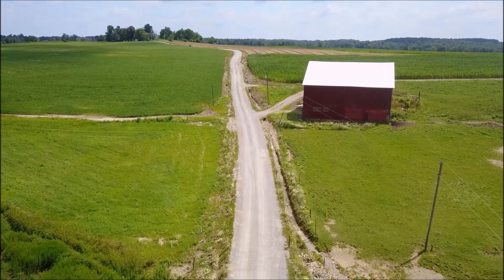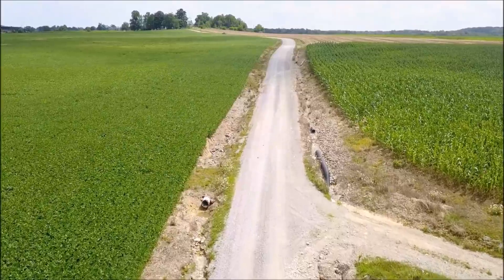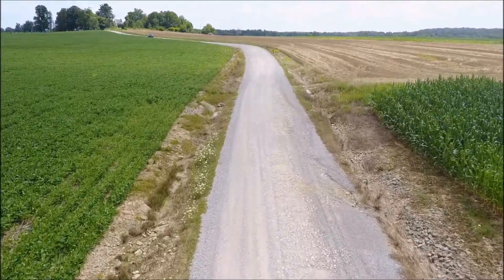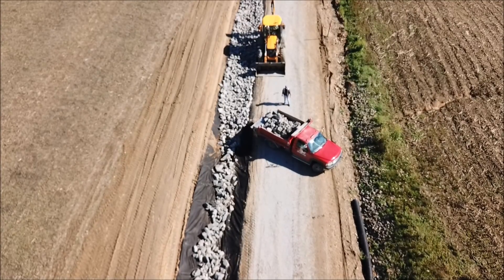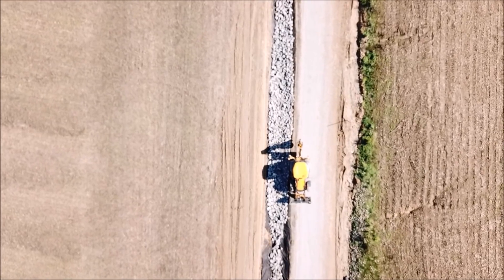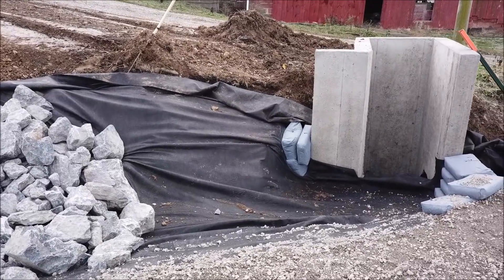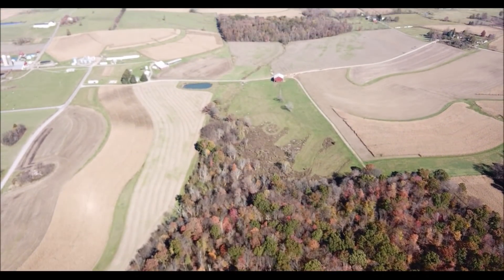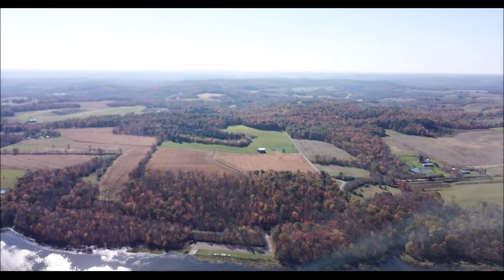Neely Road Project, Salem Township, PA 2017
Neely Road Salem Township. Massive erosion caused by storm water in ditches from road and farm field runoff. All of the eroded material was washing into stream at the bottom of the hill. 400 foot rock stabilized ditches on each side of road. Addition of two through the bank pipes. Water now enters vegetated field to cool and filter sediment before reaching stream.